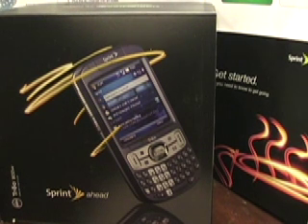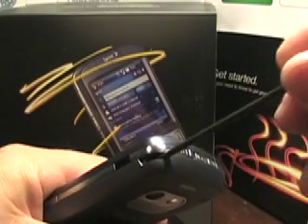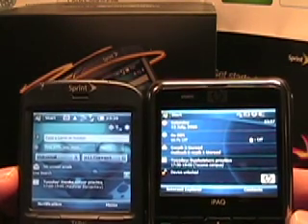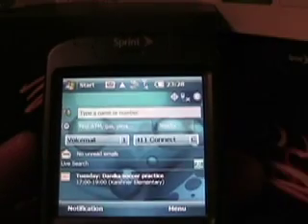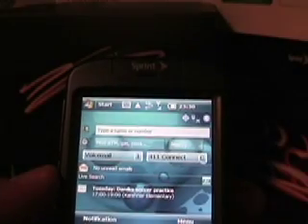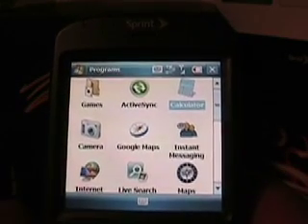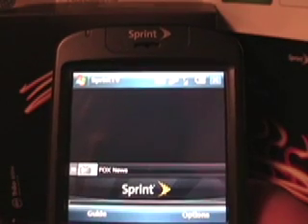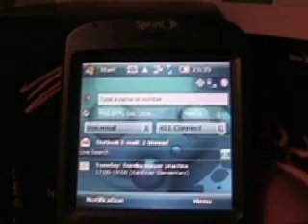A look at the Palm Treo 800w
Palm and Sprint finally released the first Treo device with WiFi and GPS. The Treo 800w is a Windows Mobile 6.1 Professional device in a cool blue color with a 320x320 display that seems to be a decent device.